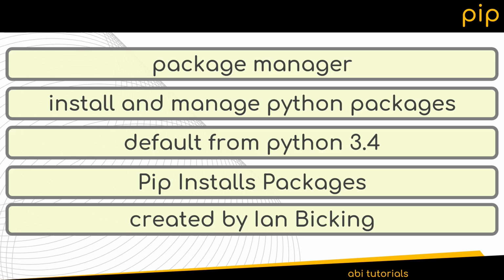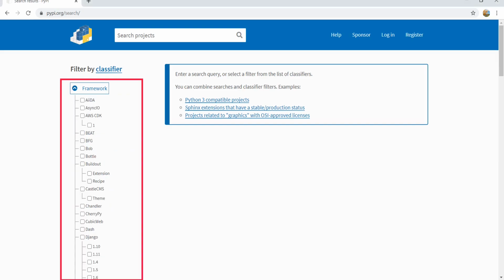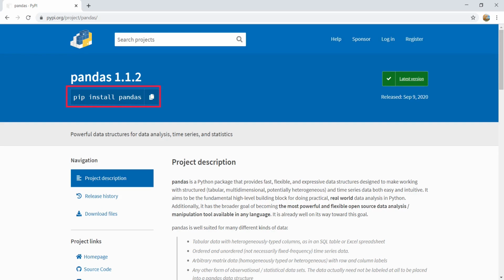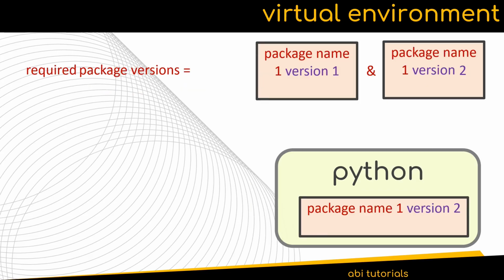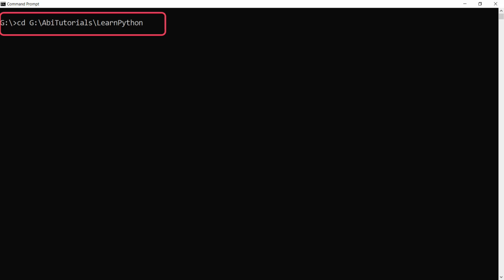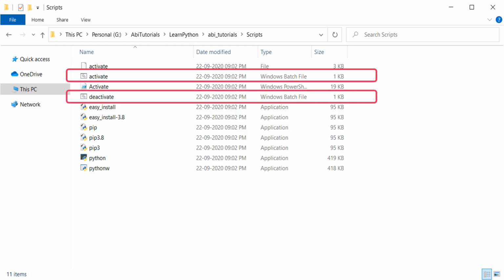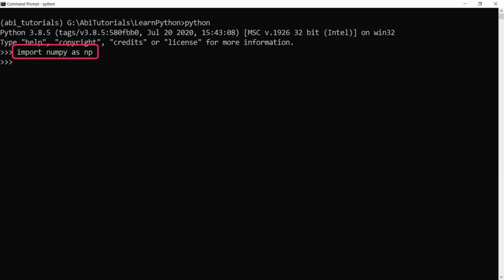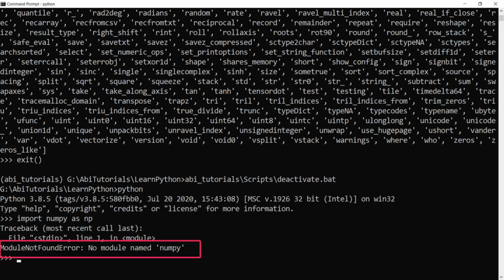14. Learn Python - PIP, PYPI and Virtual Environment in Python#learnpython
In this lesson we will learn about Pip, Pypi and Virtual Environment in Python.

easily manage packages and virtual environments,
installing python packages with pip and virtual environment,
using python virtual environments from visual studio code
how to use pip and pypi for managing packages in python